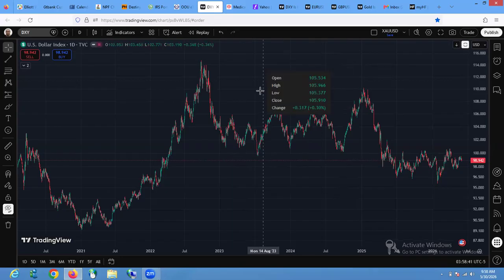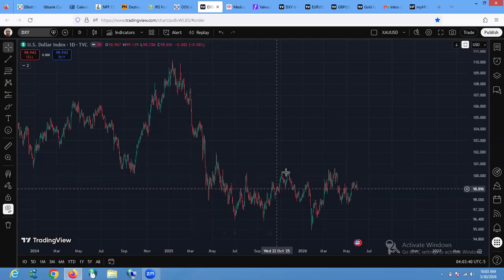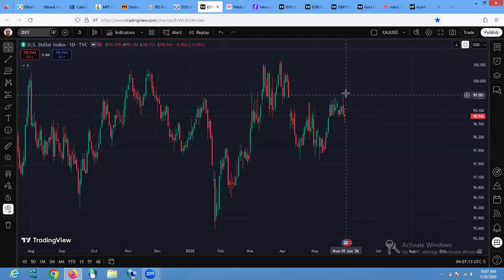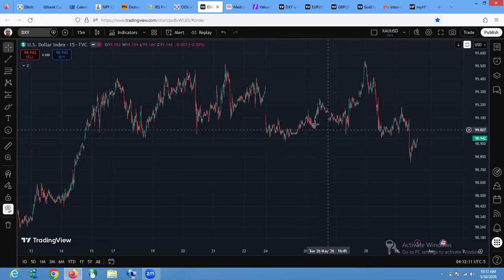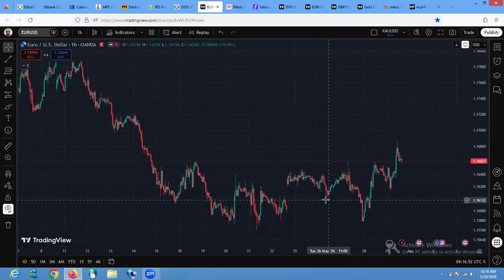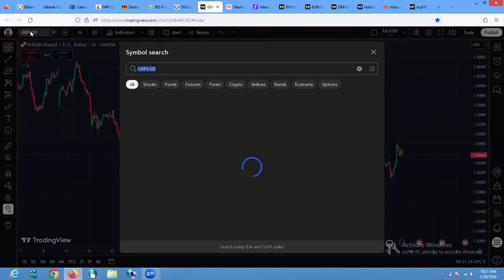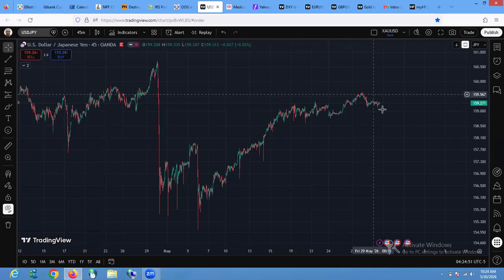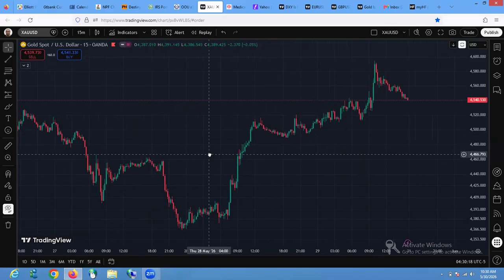DXY EURUSD GBPUSD NZDUSD USDJPY XAUUSD WEEKLY UPDATE 1ST T0 5TH JUNE 2026